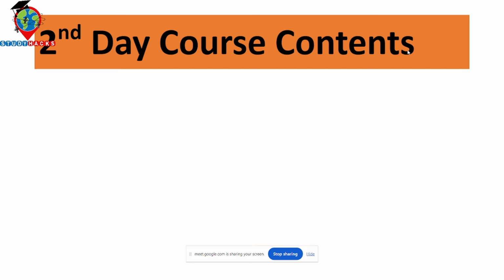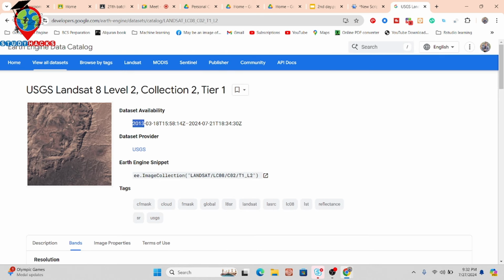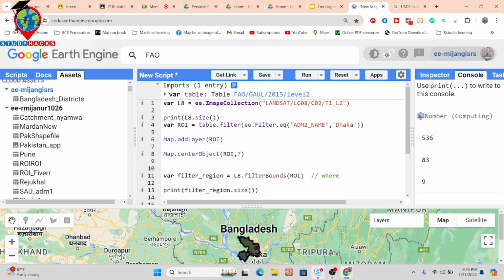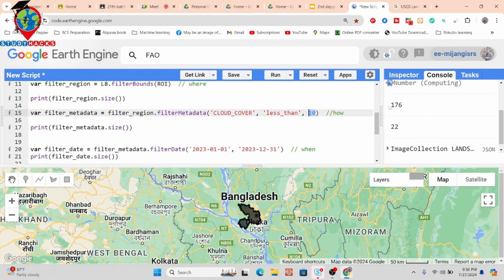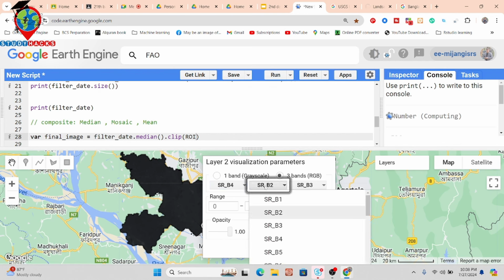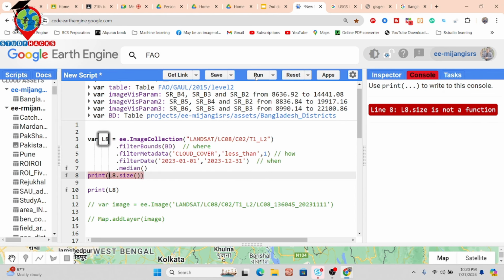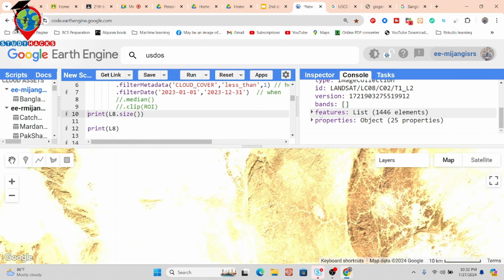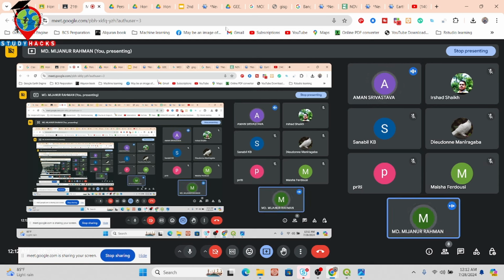Image Collection to Single Image in Google Earth Engine || How to use different Bands Combination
7 days of online training on Master Google Earth Engine for Remote Sensing & GIS analysis for beginners to advanced course contents

Class Start: 23rd August 2024

2nd day:
 Filtering and Displaying Satellite Images: Landsat , Sentinel
 Satellite Composite
 Band combinations